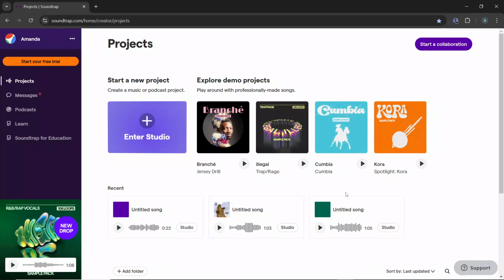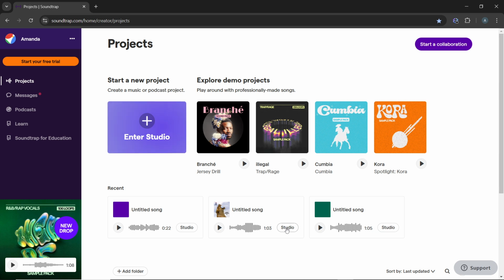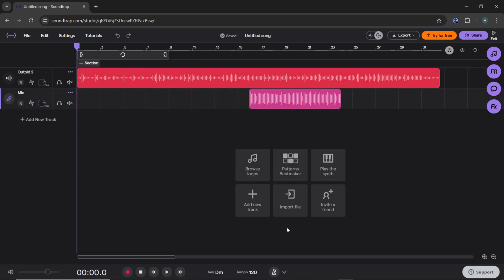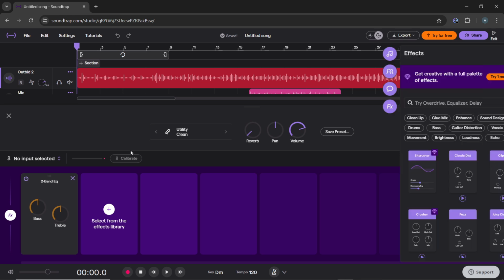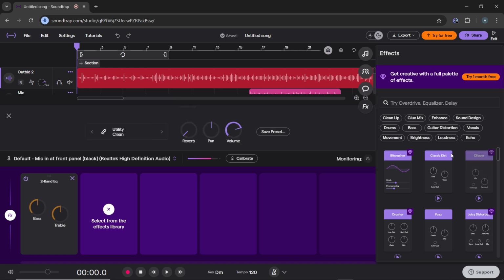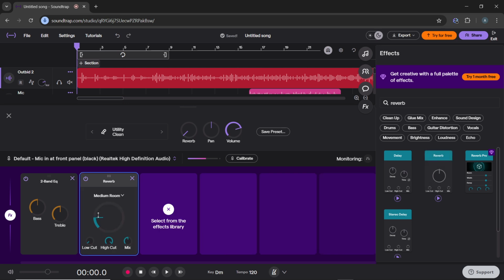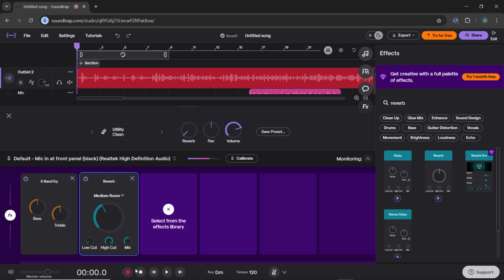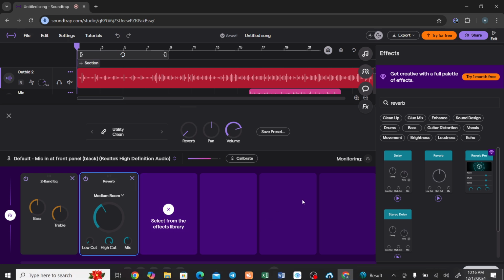How To Reverb On Soundtrap (Quick Tutorial)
In this video I will show you How To Reverb On Soundtrap. It would be good if you watch the video until the end so that you don't miss important steps.